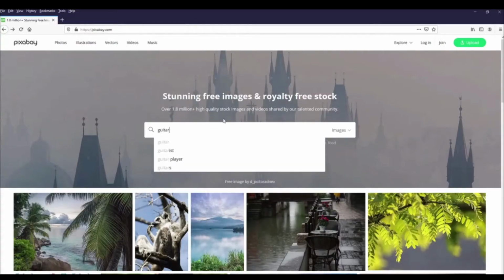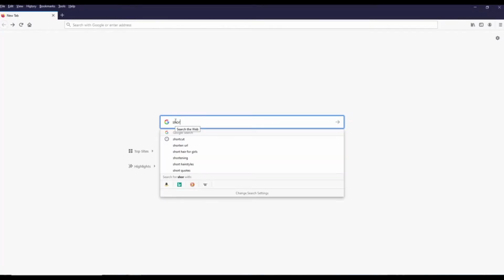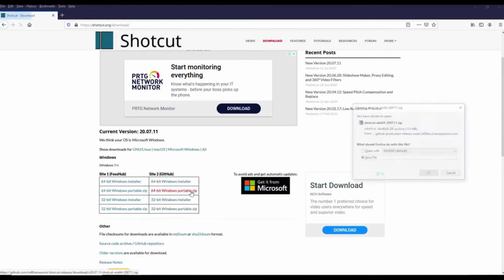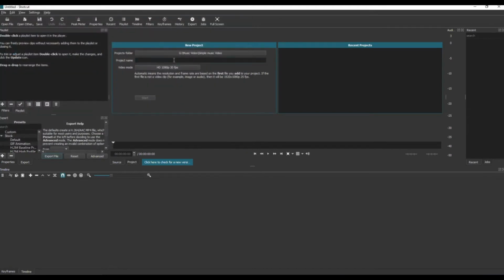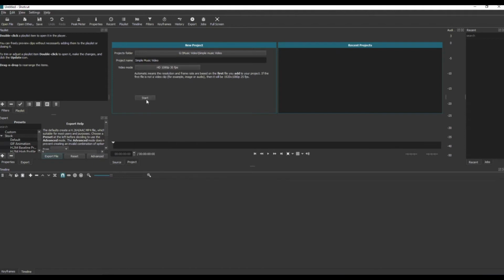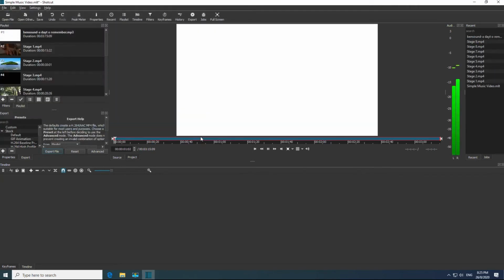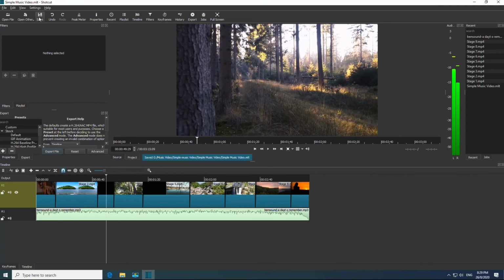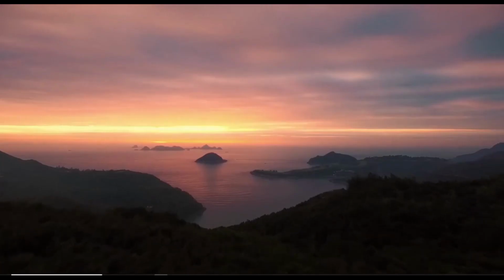How to make simple free music video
Today I'll share on how to make simple free music video. Hope this video will inspire and entertain you all.

Title: short romantic music video.

(3) Free Editor Video Software - From Shorcut Video Editor.